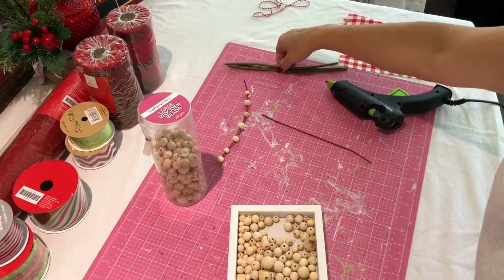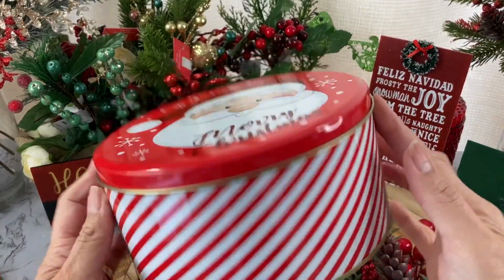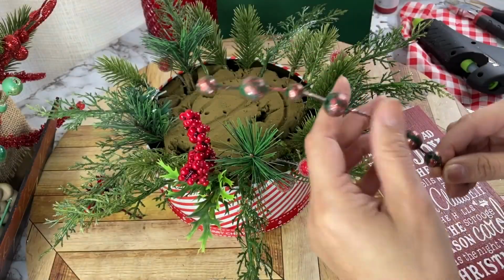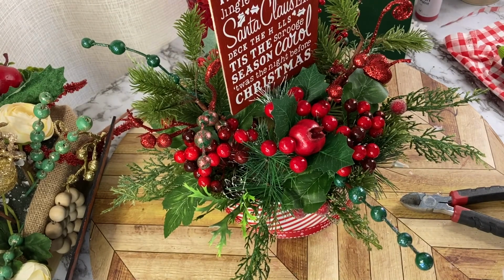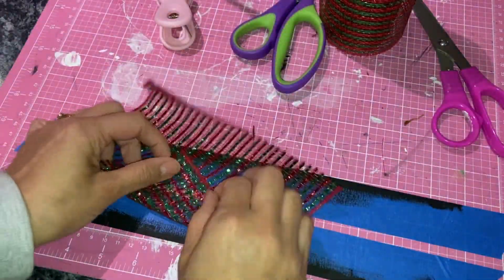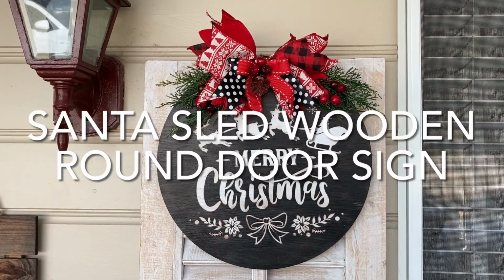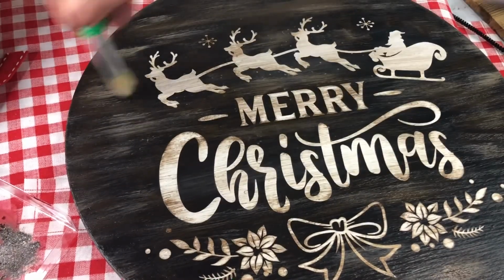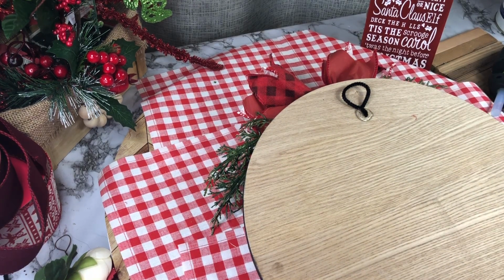3 EASY DIY's FOR CHRISTMAS ON A BUDGET | WHIMSICAL CENTREPIECE | SANTA WOODEN ROUND SIGN | 2021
Tutorial on how to create your own Christmas decorations for the festive season. Nothing means more than a handcrafted decoration and on a budget!

Join with me to create three decorative and very cute christmas DIYs. Let's all get into the christmas spirit together!

DIY #1 - Wooden bead picks
DIY #2 - Whimsical Christmas Centrepiece
DIY #3 - Santa Wooden Round Sign